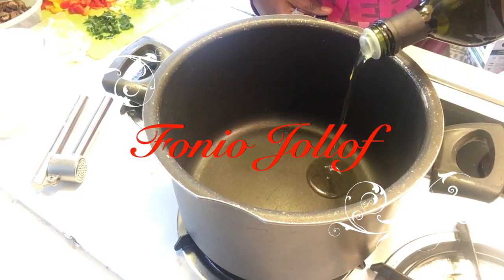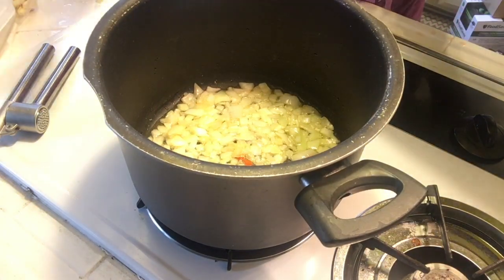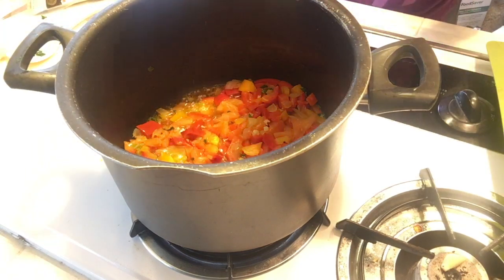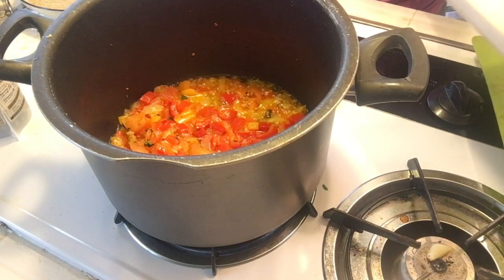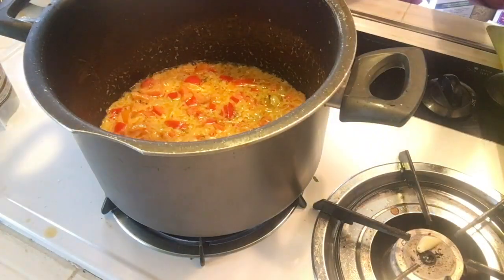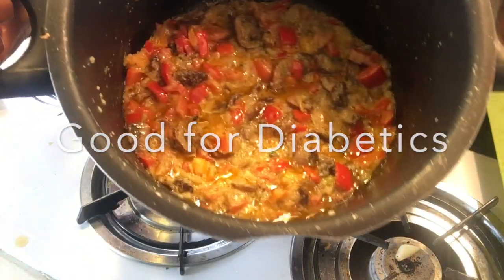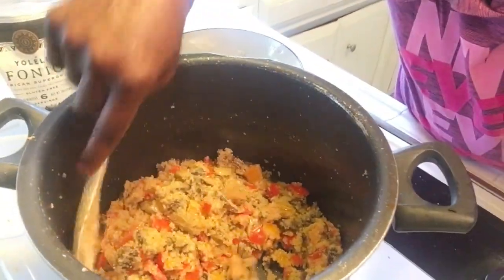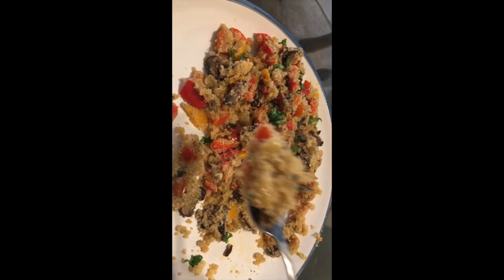Fonio Jollof | Superfood | West African Grain | Gluten Free | Great for Diabetics | Healthy Eating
Fonio: A lot of people don't know much about this superfood. Fonio is a West African grain. It's been cultivated in Africa for thousands of years. It vegan, gluten free and it's packed with vitamins, amino acids, higher in protein than Tef and Quinoa.

Health Benefits of Fonio:

a gluten free grain
has almost all of the Essential Amino
high in protein
tolerated by Diabetics
has a lower glycemic index
absorbs into the body more gradually
help to manage glucose levels and minerals that decrease inflammation.
A healthy energy booster
Decrease chances of cardiovascular issues like heart disease
Strengthen hair and nails
Detox the body
aids in digestion
contains a large quantity of fiber
Uses:
can be eaten as a cereal
put in stir fry and salads,
made as a side dish
sushi
replacement for rice in risotto
There are so many delicious ways to cook it,

The list goes on. Have you had your FONIO today? Give it a try. Incorporate it into your diet